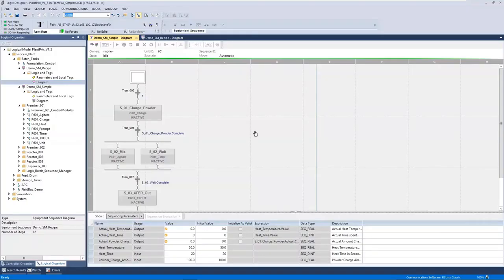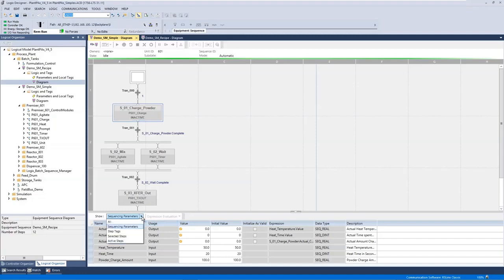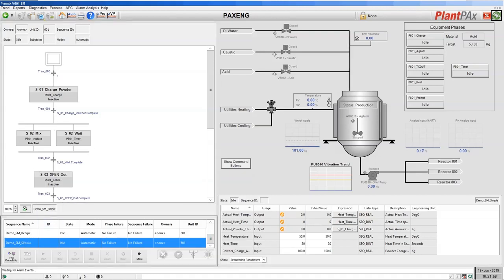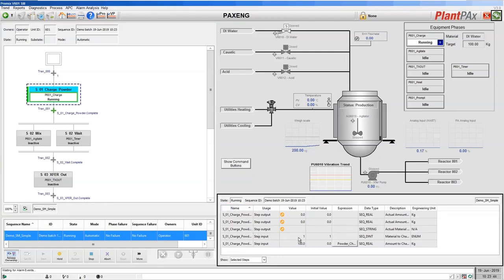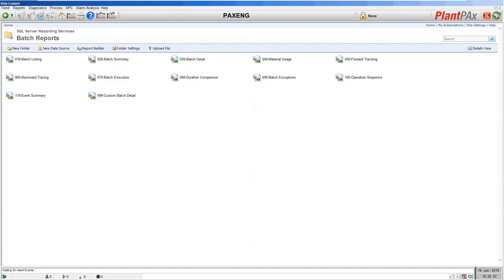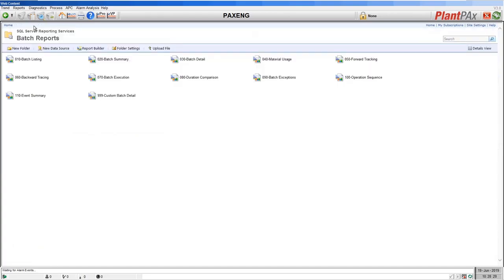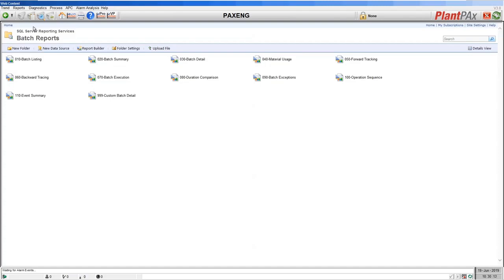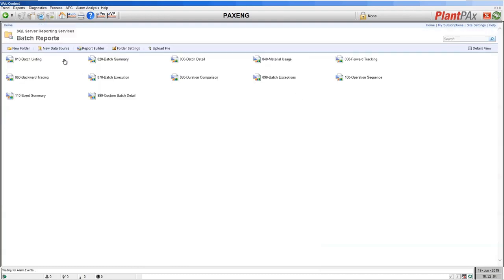SequenceManager™ Introduction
SequenceManager™ software significantly reduces engineering time for system integrators and process equipment builders while providing key controller-based batch management capabilities for end users. Using industry standard ISA-88 methodology, SequenceManager™ enables powerful and flexible sequencing capabilities that allow for the optimal control of sequential processes.